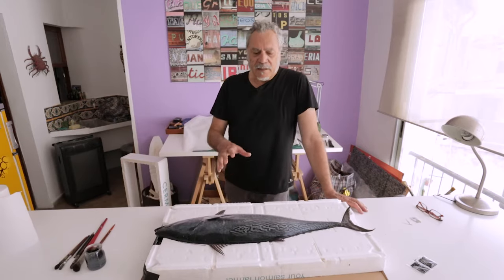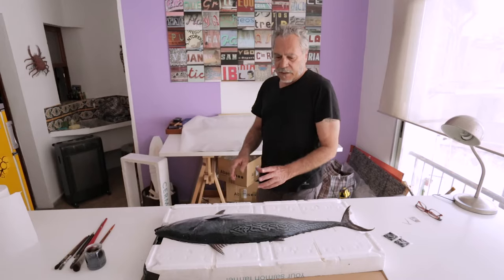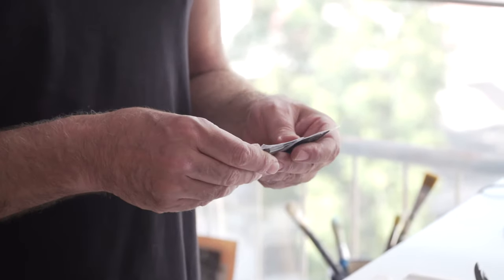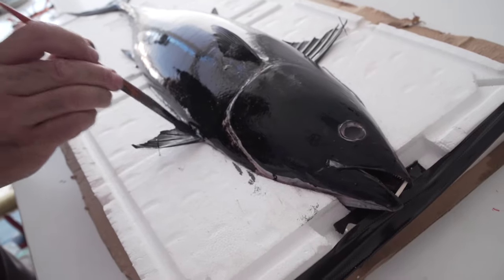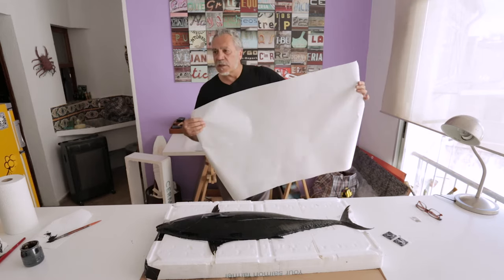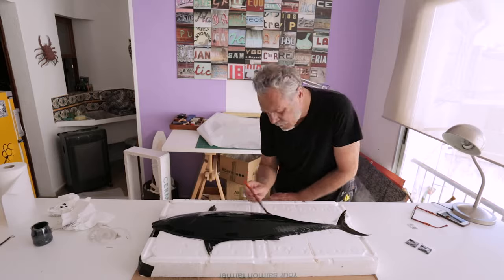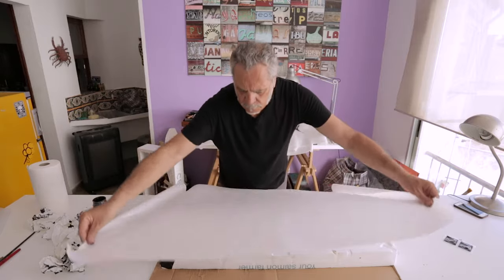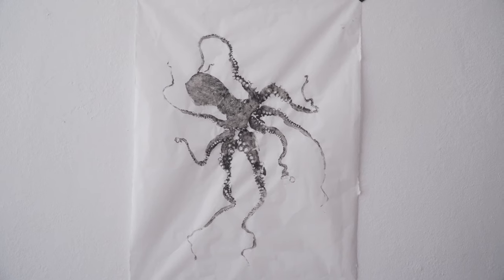How to print a Gyotaku step by step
In this video, artist Jaume Salvadiego teaches us how to make our own Gyotaku drawings, the results are fascinating.. This is a traditional engraving technique from Japan. The fishermen inked the pieces they had fished and printed them on rice paper.

Tutorial: Jaume Salvadiego and Maria López
Intro animation: Fran Bravo
Video production: Lluís Fernández
Translation and English voice-over: Hannah Bonner
Coordination: Patricia Reglero

Video of Planet Tuna